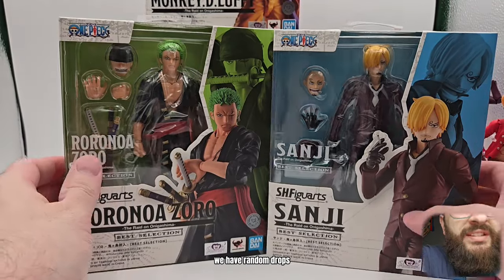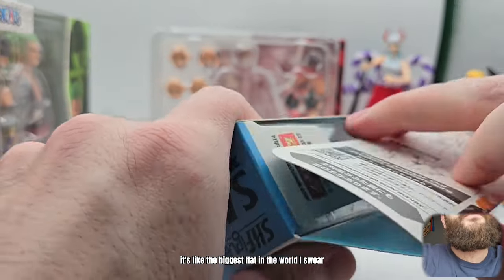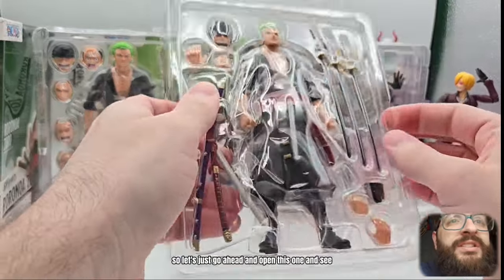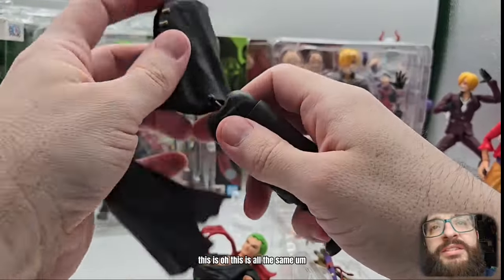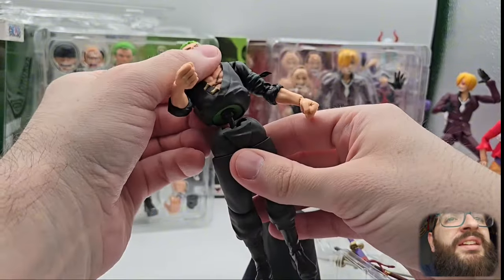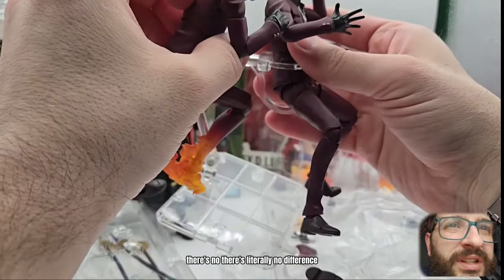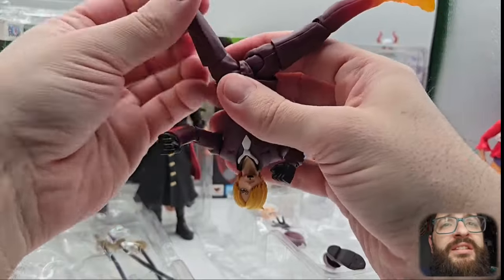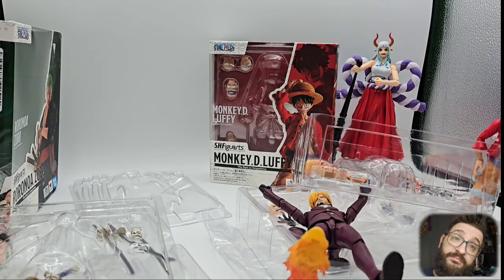Finally affordable $35 Best Selection Sanji and Zoro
Out of nowhere Tamashii Nations SH Figuarts has released a new affordable nest deal $35 Best Selection Sanji and Zoro figures from the Raid on Onigashima One Piece Line.  they are the exact same figures with less accessories, cutting back to his a mass market retail price of $35 dollars. Is it worth it? are the missing accessories (face sculpts and bonus Luffy face sculpt) worth 30 dollars?

If had a lot of complaints about the One Piece action figure line being too expensive and how being imports doesn't justify the price. Seems we have an admission now from SH Figuarts that a lower price is needed so they've cut out the extra face sculpts, cut out the Luffy face sculpts and removed one of Sanjis flame legs and we arrive at the 35 dollar price point

Zoro still has his exact same issues, very unreliable waist that practically explodes apart if you touch it. I lucked out with this Sanji as the legs are great so .. aside from missing the accessories these best selection versions of the line are definitely the way to go. save 30 bucks.

I found these at walmart, my walmarts are now all stocked up with these, Kaioken Goku, Son Goku so you should have a good shot at getting these finally.

Chapters
0:00 Best Selection $35 Dollar One Piece
0:39 Sanji Differences
0:57 Less accessories for Sanji
1:33 Less accessories for Zoro
2:21 Zoro still explodes apart
2:53 Same exact issues
3:29 still a nightmare
4:03 Same sanji, better leg on mine
4:31 just one flame foot
4:51 my leg on this one isn't loose
5:12 exact same figures, no updates
5:57 Worth $35 for less?
6:17 Look for Best Selection Figures